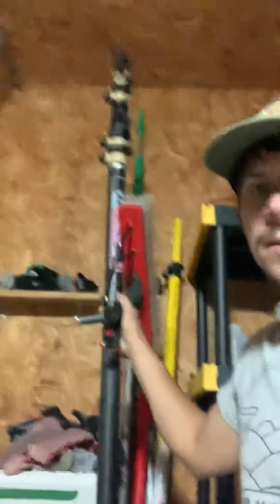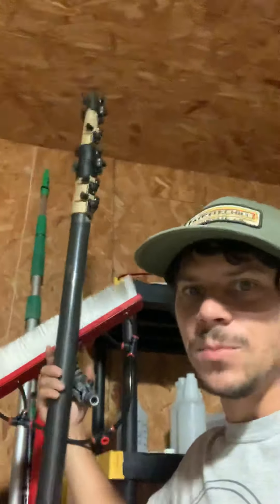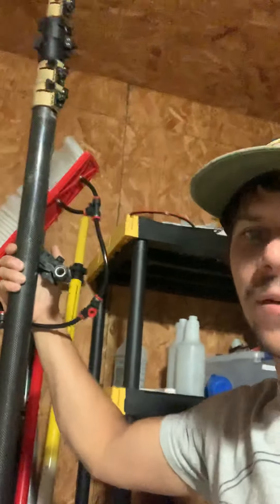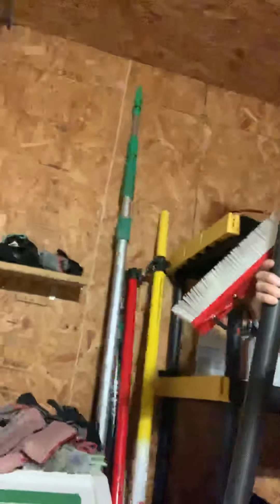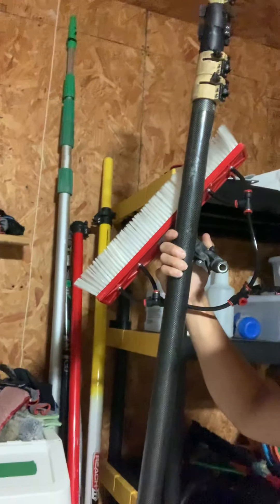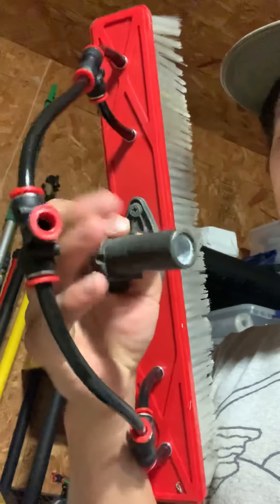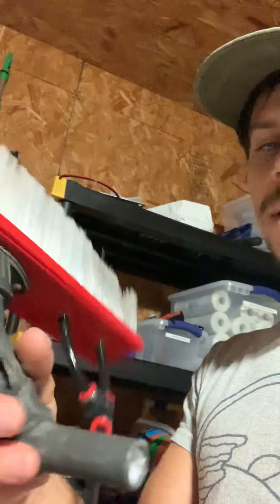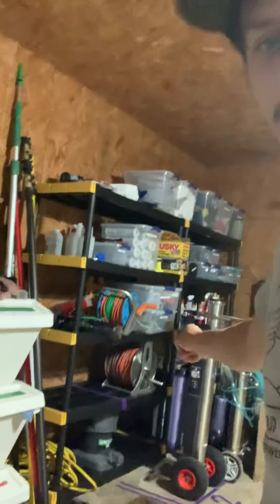Introduction to Waterfed pole cleaning